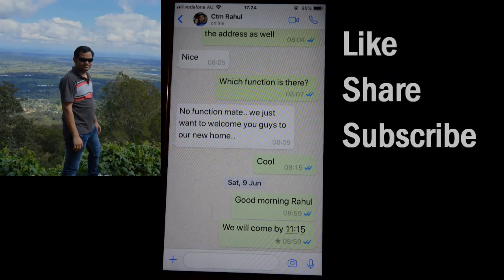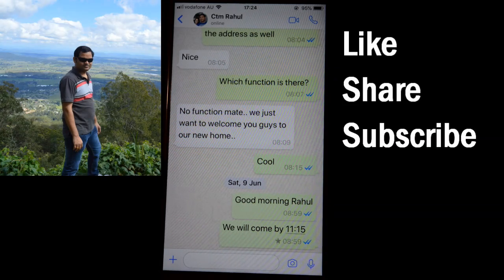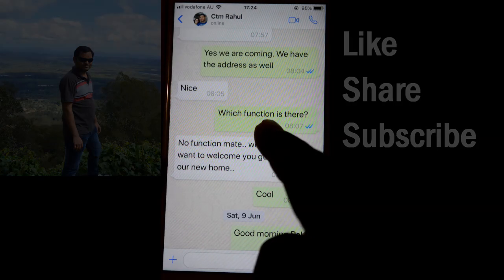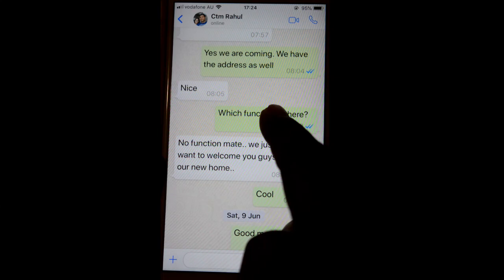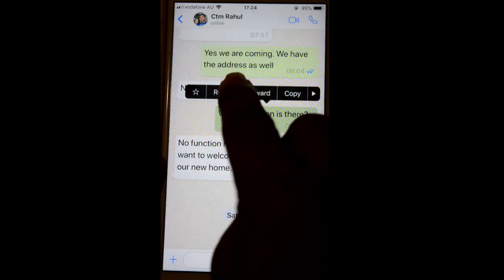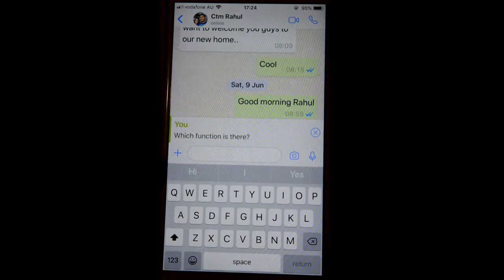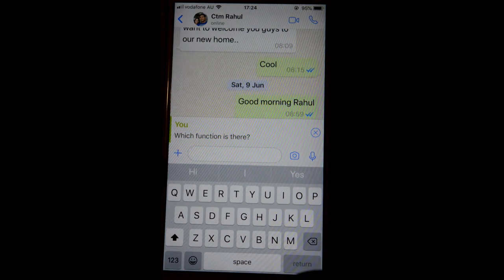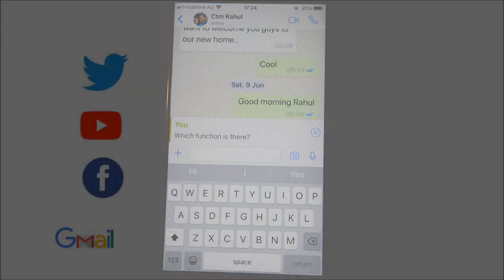How to reply to specific message in whatsapp iPhone or iOS app